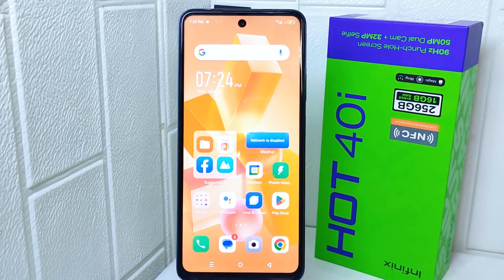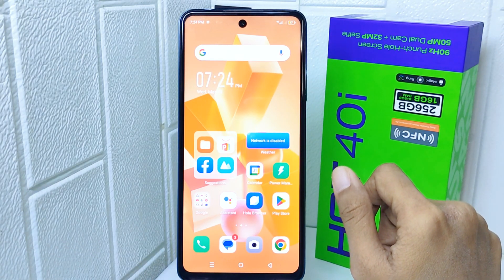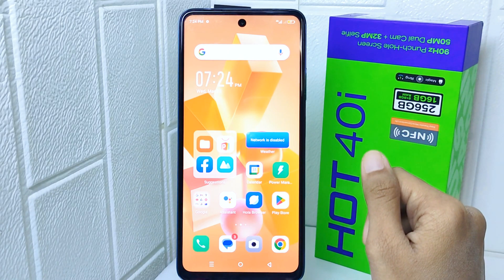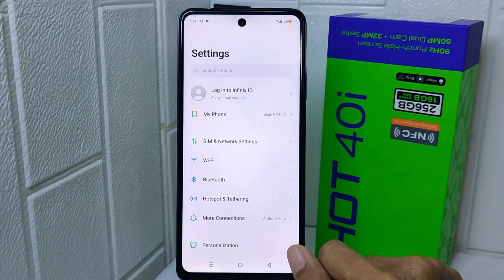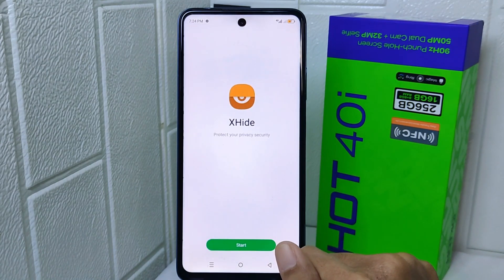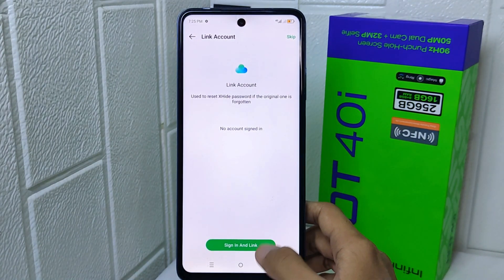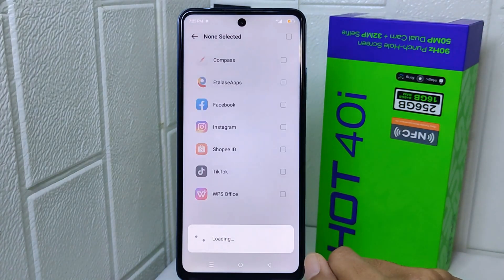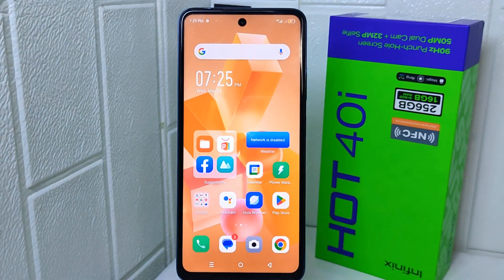How To Hide Apps in Infinix Hot 40i / Hot 40 Pro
This tutorial deals with search:
how to hide apps in infinix hot 40i
how to hide apps in infinix
how to hide apps in infinix hot 40 pro